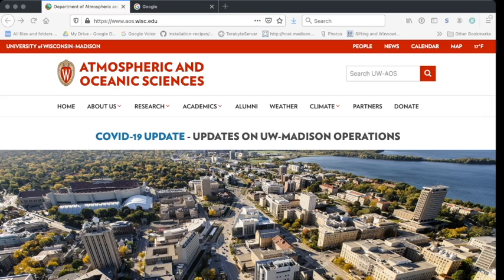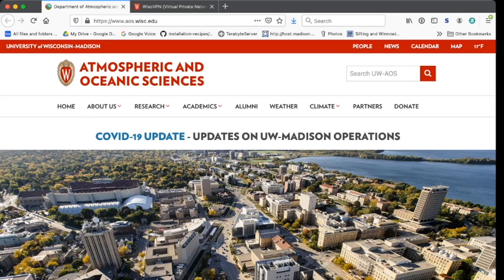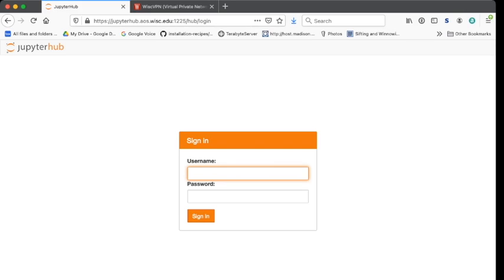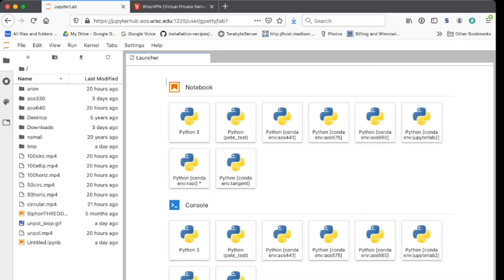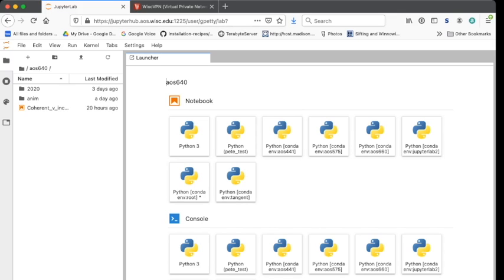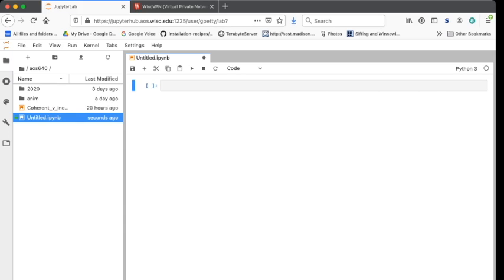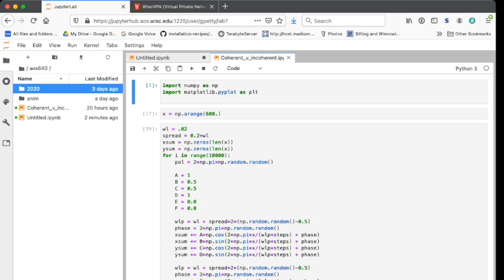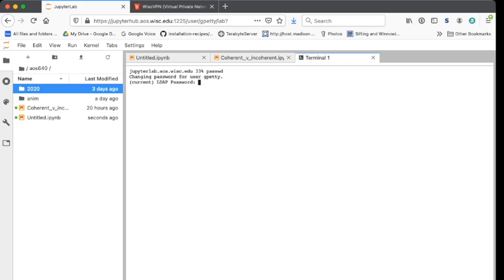Connecting to AOS JupyterHub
For UW-Madison students with AOS accounts wishing to connect to the JupyterHub server.